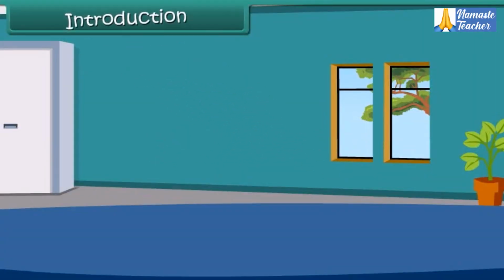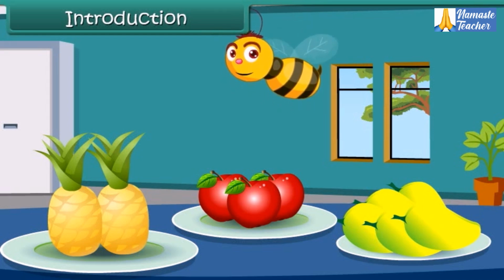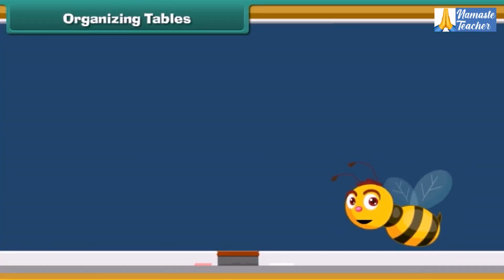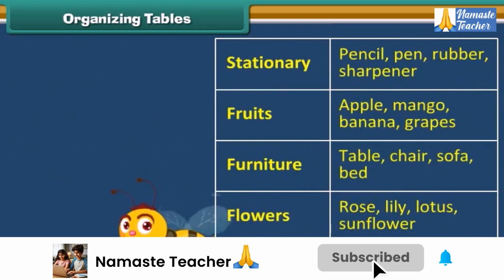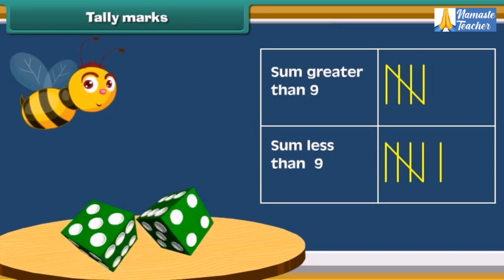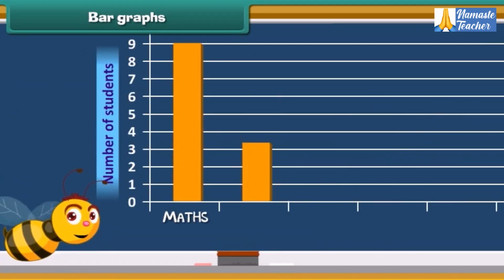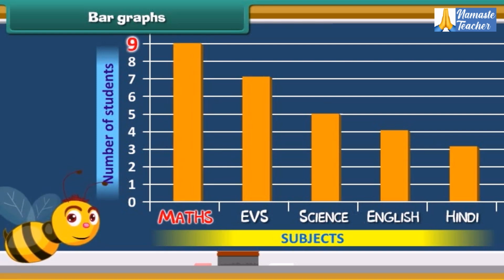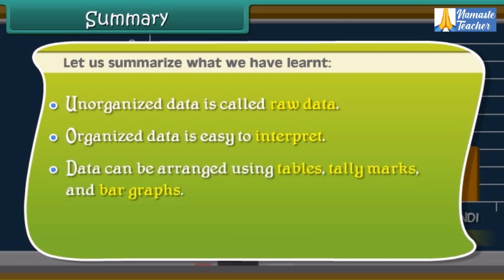Class 4 - Maths - Data Handling Made Easy: Recording, Organizing, Tally Marks, and Bar Graphs!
In this Class 4 Maths lesson, we dive into Data Handling, a crucial skill for making sense of numbers and information. Learning to record data using tables, organize it with tally marks, and represent it visually through bar graphs equips students to interpret, categorize, and present data effectively. These skills are not only useful in math but also applicable in daily life, where organizing and analyzing information is essential. By mastering Data Handling, students gain the confidence to process data systematically and creatively.

Questions and Answers:

Q1: Why is it helpful to use tables for recording data?
A: Tables allow us to systematically organize information so that it’s easier to see patterns, compare numbers, and quickly find specific data. For example, listing different types of fruits and the number sold each day makes it easy to track sales over time.

Q2: What’s the first step in organizing data in tables?
A: First, determine what kind of information is being collected. Next, label the table’s columns and rows clearly so each data point fits in an organized and logical way. For example, if you’re tracking the number of books read by students, label each row with a student’s name and each column with the genre.

Q3: How do tally marks make counting large quantities easier?
A: Tally marks group numbers in sets of five, making counting quicker and reducing errors. After every four vertical tallies, a diagonal strike through them indicates five. This way, counting multiples of five helps you avoid counting individual marks.

Q4: How would you explain tally marks to a Class 4 student?
A: Tally marks are lines that help you count quickly. Draw a line for each item. When you reach five, draw a diagonal line across four other lines, making it a “bundle” of five, so you don’t have to count each line individually.

Q5: When should data be represented with bar graphs instead of tally marks?
A: Use bar graphs when you want to show and compare different quantities visually. While tally marks are good for basic counting, bar graphs provide a clear visual comparison, such as seeing which day had the most students in attendance at a glance.

Q6: How do you choose the right scale for a bar graph?
A: Choose a scale that fits all data points without making the bars too small or too large. If the numbers are close, use smaller intervals (like 1 or 2). For larger data, use intervals of 5, 10, or more, so the graph remains easy to read.

Q7: What are the main parts of a bar graph, and why are they important?
A: A bar graph includes a title, labels for each axis, and bars to represent data. The title explains the graph’s purpose, while axis labels identify what data is being represented. Bars give a clear picture of each quantity, helping readers compare different data points.

Q8: Can a bar graph show more than one set of data at a time?
A: Yes, bar graphs can show multiple data sets by using different colors or patterns for each bar set. For example, if you want to compare attendance across two schools, use one color for each school, making it easy to compare data side by side.

Q9: Why is it necessary to label axes on a bar graph clearly?
A: Clear axis labels explain what each axis represents, making it easier for readers to understand the data without confusion. For instance, if the vertical axis represents students and the horizontal axis represents days of the week, these labels guide accurate interpretation.

Q10: How can we use data handling skills in real-life situations?
A: Data handling helps organize and interpret information in real-life scenarios. For example, a family could use tally marks to track household chores or a bar graph to compare monthly spending on groceries. These skills simplify organizing information and drawing conclusions.